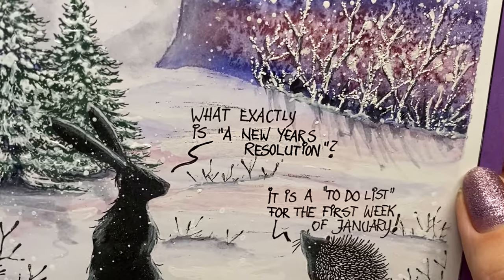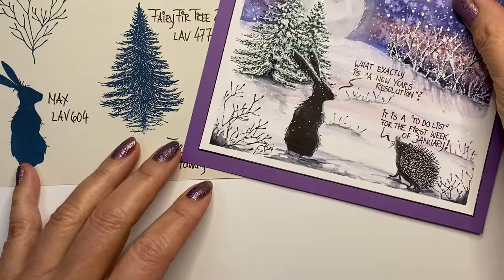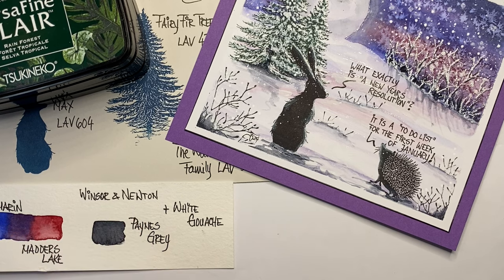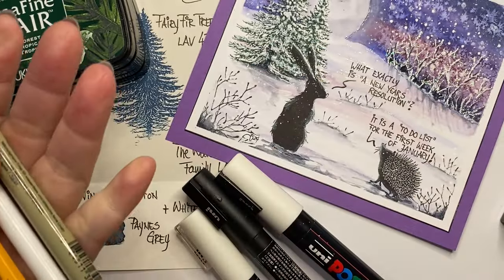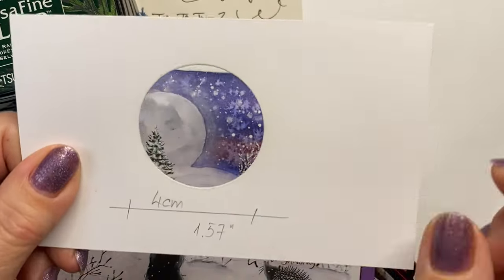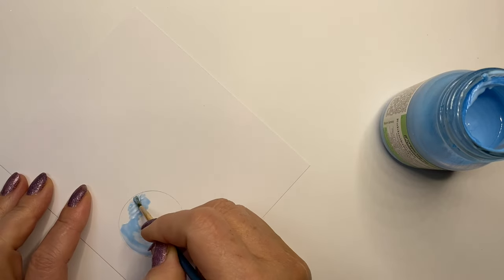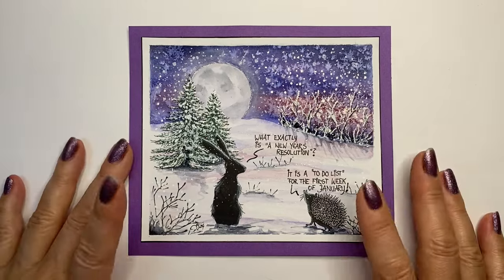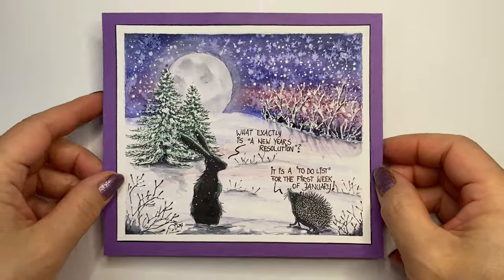21."Happy New Year !" Video Tutorial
NOTE!! I have given the hare the wrong name and LAV number! Soooo sorry for that. It seems like the label on my stamp is somehow wrong, because I do not own MAX in large size. The hare used is LOLA LAV601.
I HOPE THE BRAND NEW YEAR WILL PROVIDE YOU WITH ALL YOU WANT. ESPECIALLY MORE CRAFTING TIME. !

Supplies list:
LAVINIA STAMPS:
ADDITIONAL SUPPLIES: white posca pen, watercolors, Versamark and WoW embossing powder white puff sparkle, masking liquid, table salt, white gouache, PanPastel Titanium white, white pastel pen.